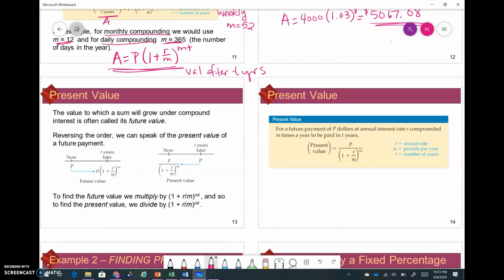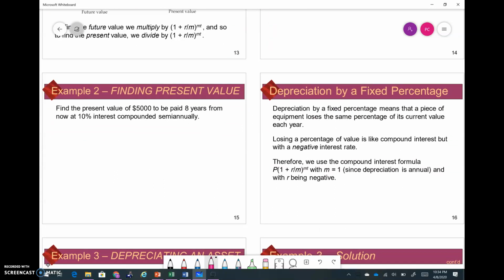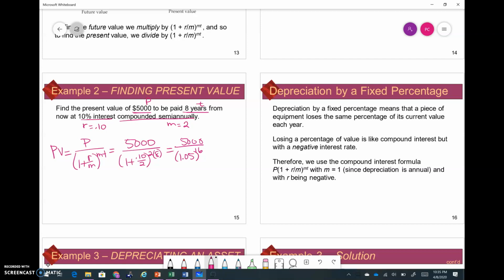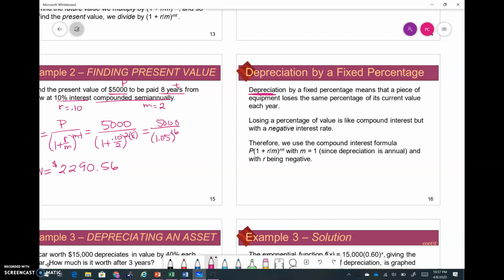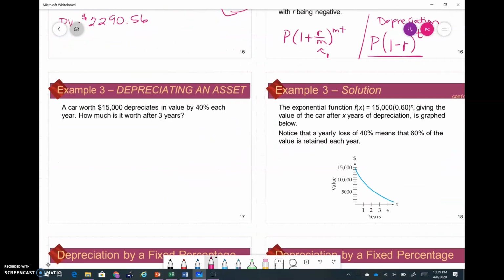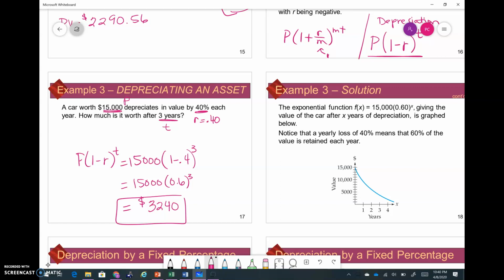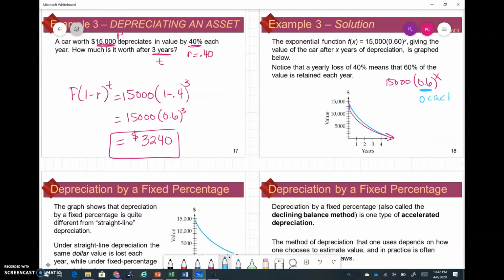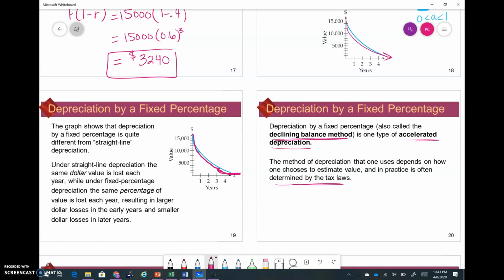Bus Cal 4.1 part 2